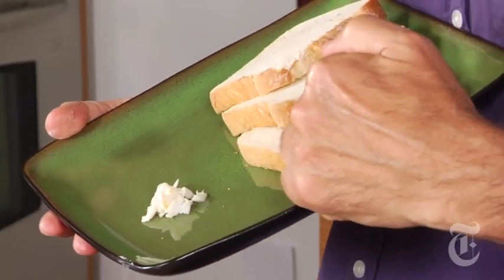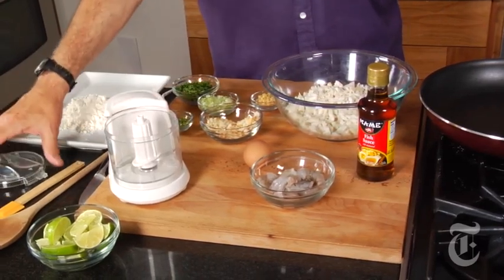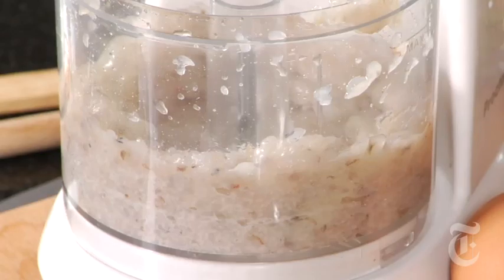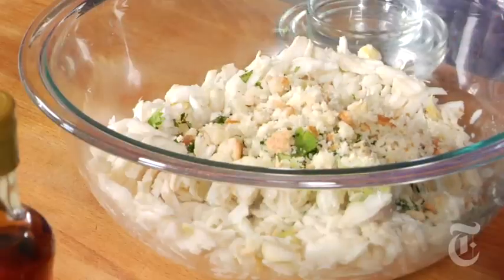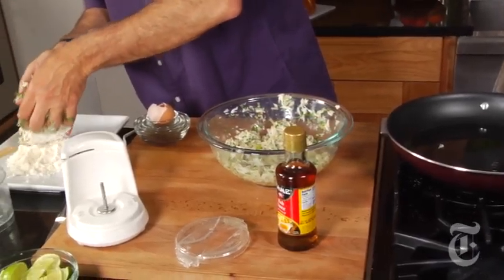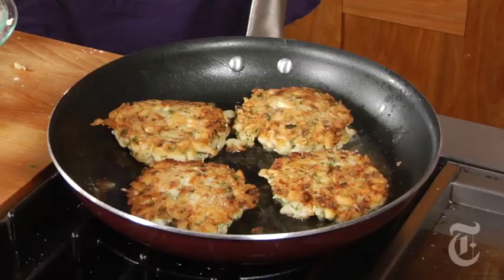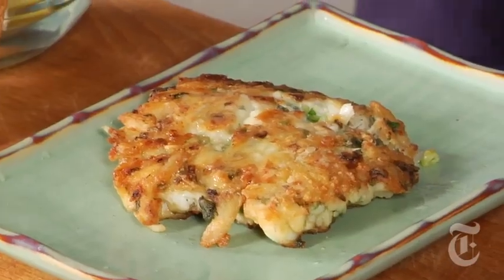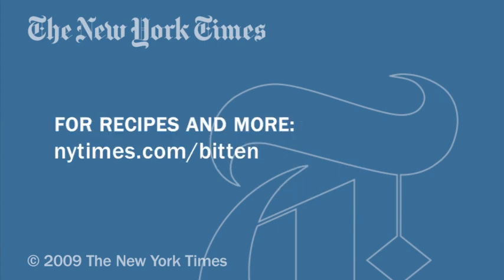Crab Cakes - Mark Bittman | The New York Times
Mark Bittman makes Thai-style crab cakes.